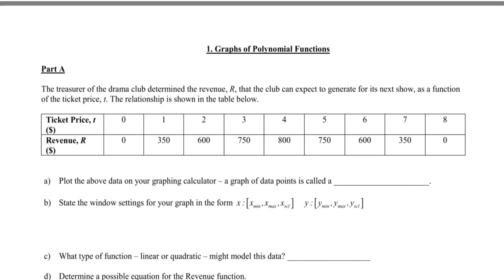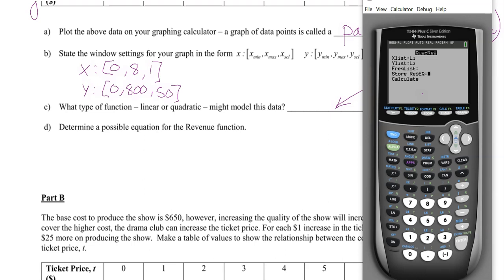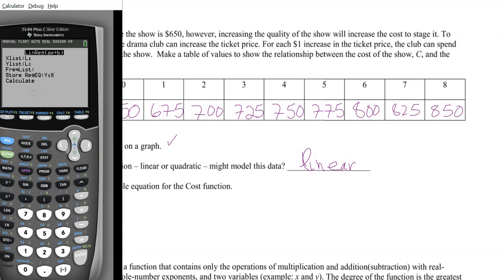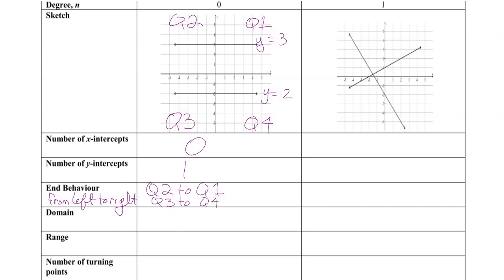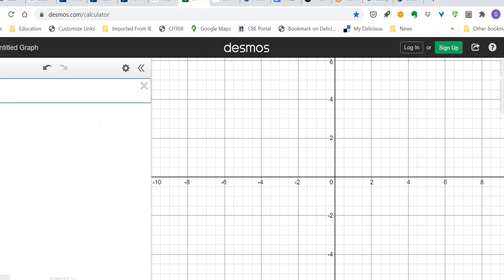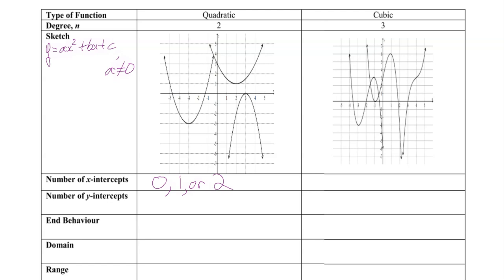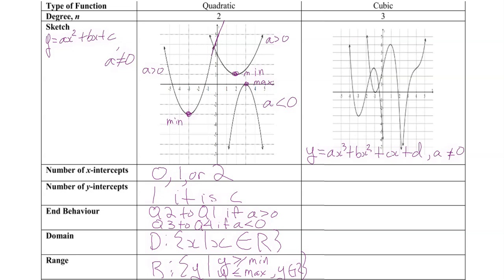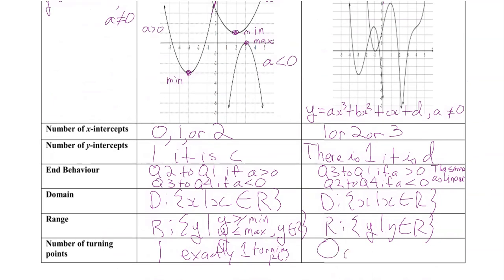1 Graphs of Polynomial Functions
HWW Math 30-2 Fall 2020 Graphs of Polynomial Functions